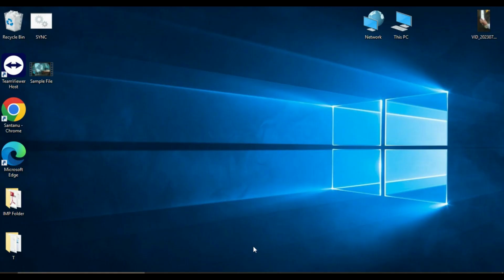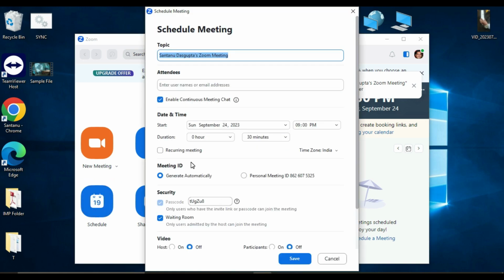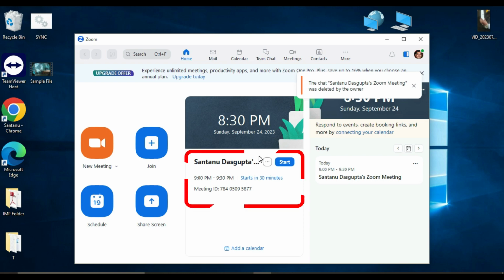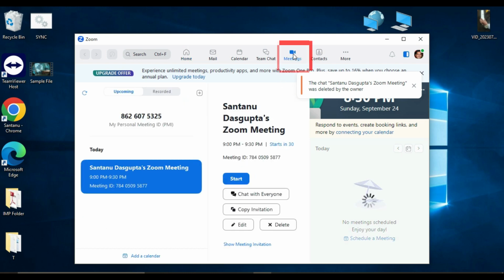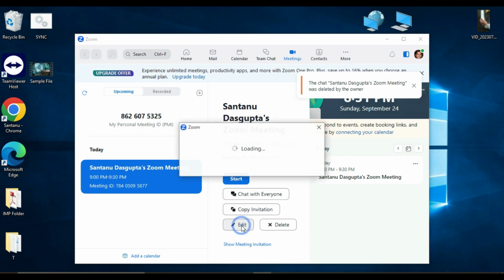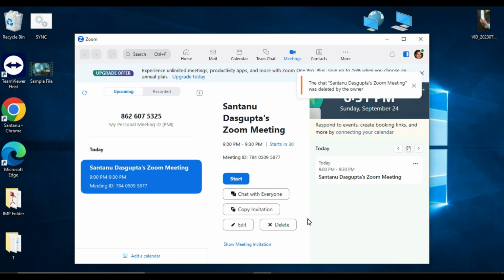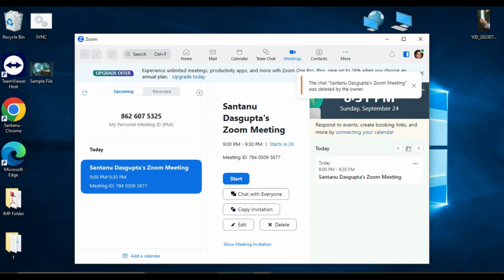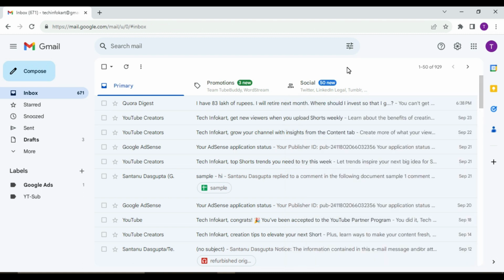How to Invite Friends and Colleagues to a Zoom Meeting | Inviting Guests on Zoom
In this video, I'll show you how to invite someone to a Zoom meeting. This is a quick and easy process, and it can be done from the Zoom desktop client or the Zoom mobile app.
Here's what you need to do:
1. Sign in to Zoom.
2. Schedule a meeting.
3. Invite participants.
4. Send the invitations.
I'll walk you through each step in detail, and I'll also answer some common questions about inviting people to Zoom meetings.
This video is perfect for anyone who is new to Zoom or who needs a refresher on how to invite people to meetings.
Here are some additional tips for inviting people to a Zoom meeting:
• Make sure to include all of the important information in the invitation, such as the meeting time, date, and topic.
• If you're inviting people by email, be sure to use a descriptive subject line so that they know what the invitation is for.
• If you're inviting people by link, make sure to test the link before you send it out to make sure it works.
• Give your participants enough time to RSVP to the meeting.

Zoom meeting, zoom,invite someone to Zoom, Zoom invite,Zoom meeting invitation, how to invite someone to Zoom, Zoom meeting link, invite people to Zoom, send Zoom meeting